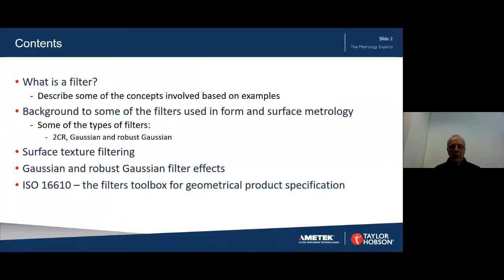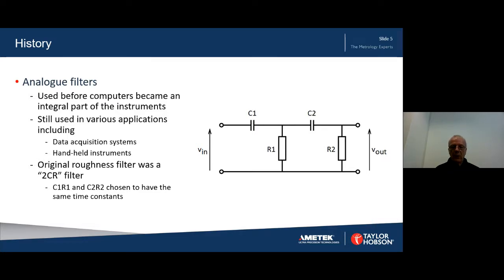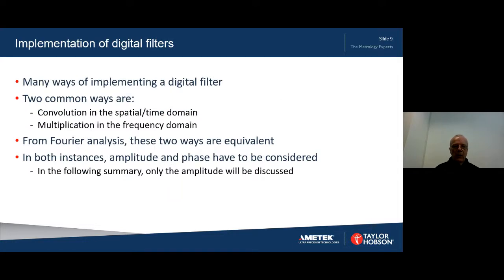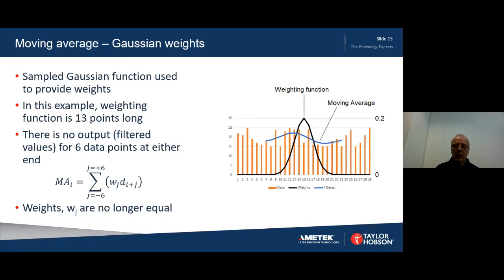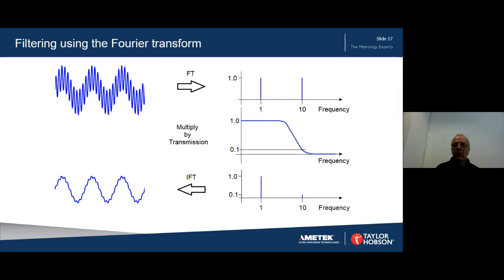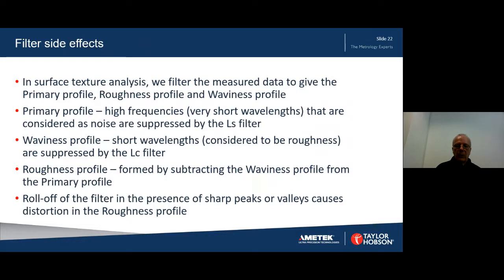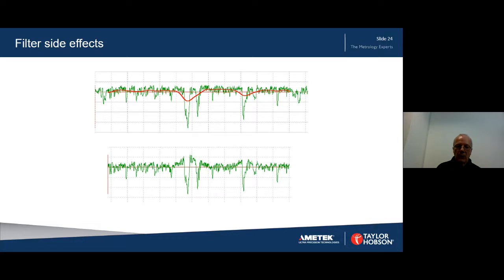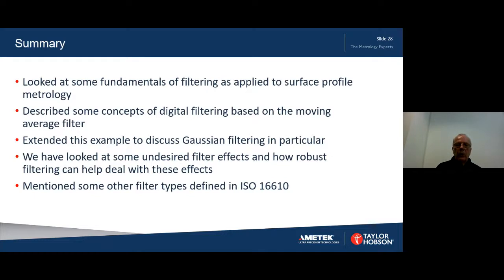Taylor Hobson Webinar Series - Introduction to Filtering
In this webinar, we take a brief look at some of the filters used in surface metrology. In the webinar, the basics of digital filtering are presented and applied to describing how the Gaussian filter might be implemented. A key advantage of robust Gaussian filtering is also presented.